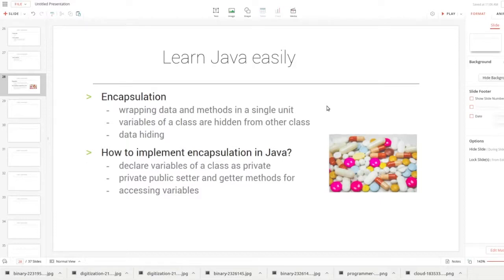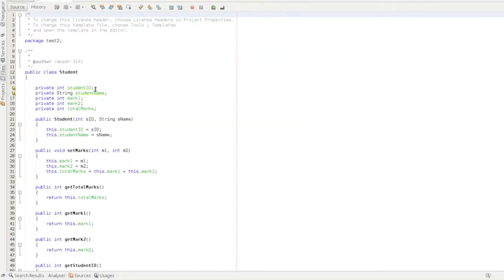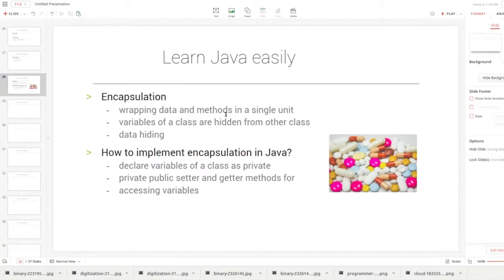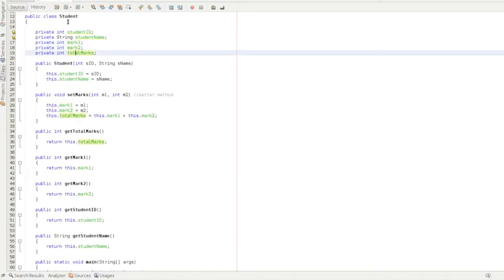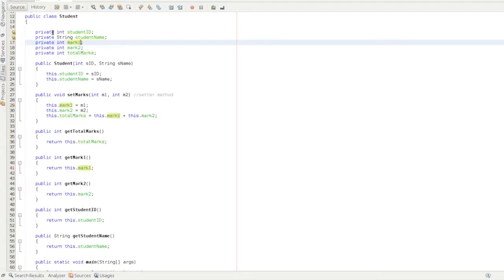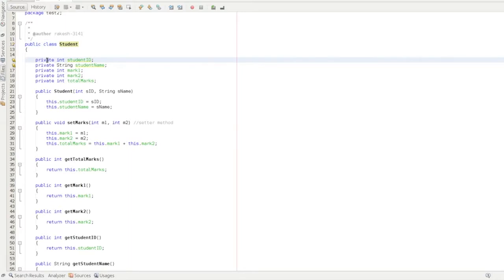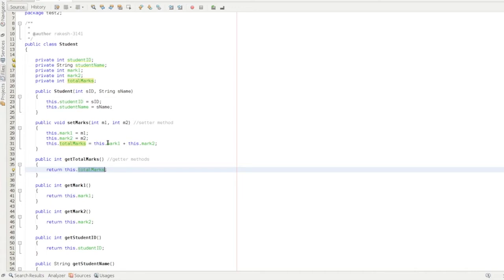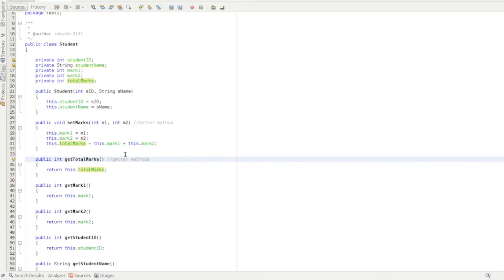Java Encapsulation in Telugu | Java Encapsulation Tutorial in Telugu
What is Encapsulation in Java?
→ Encapsulation is a process of wrapping of data and code together into a single unit.
→ Example: Capsule where many medicines are capsuled.

Advantages of Encapsulation:
→ It can make the class as read-only or write only.
→ It provides control over the data.